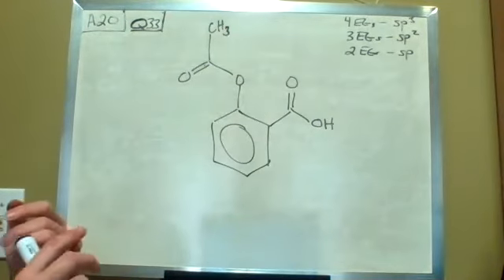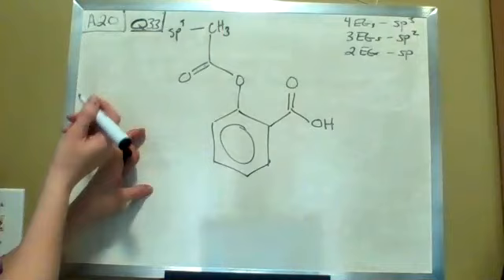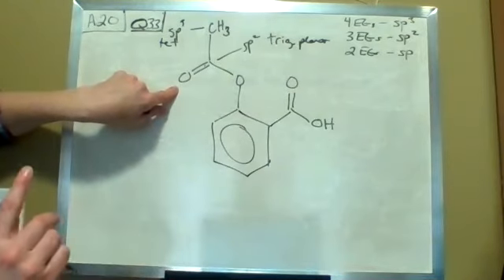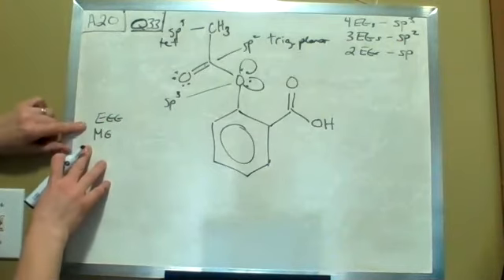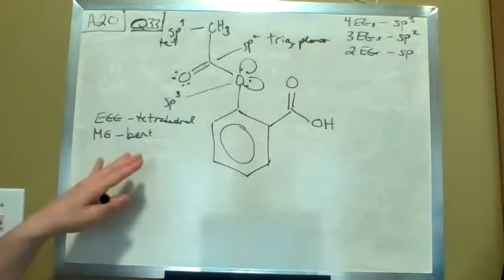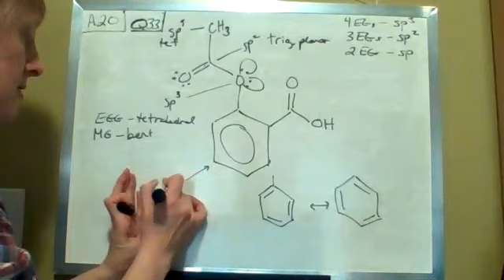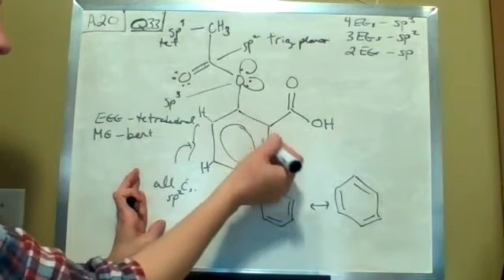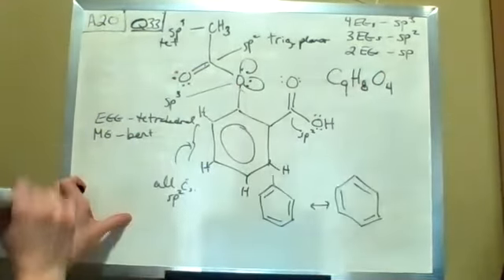Solved! Asst 20 Q33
Dr. Scott walks you through the solution to assignment 20 question 33.